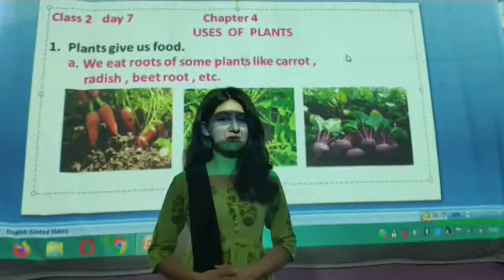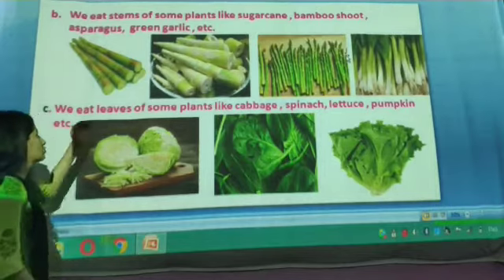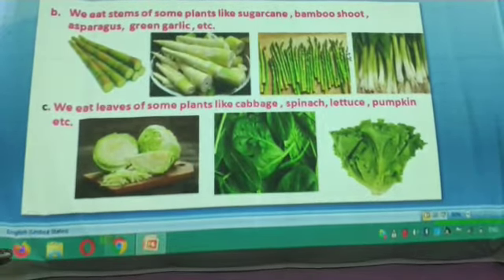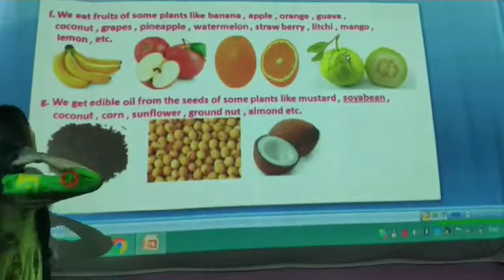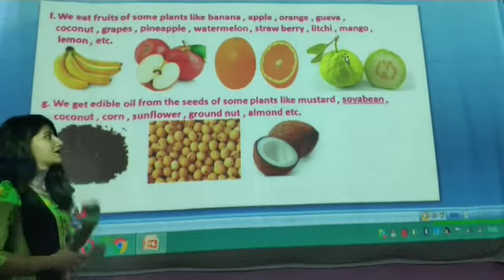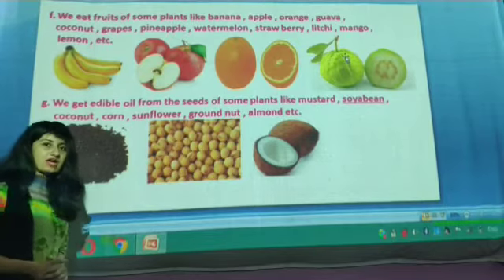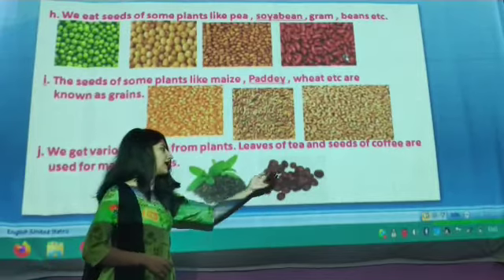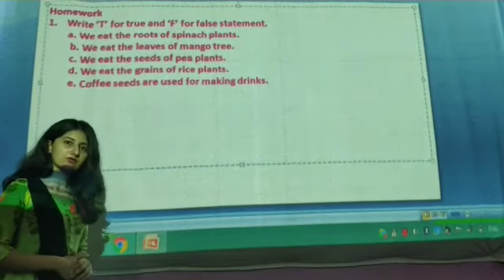Science Class 2 Day 7